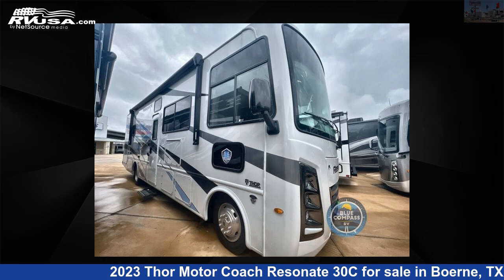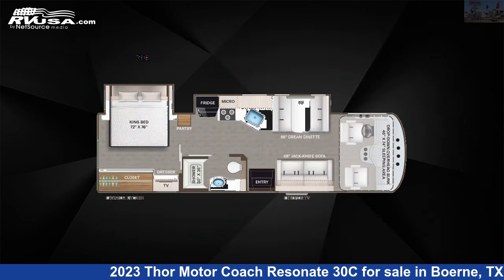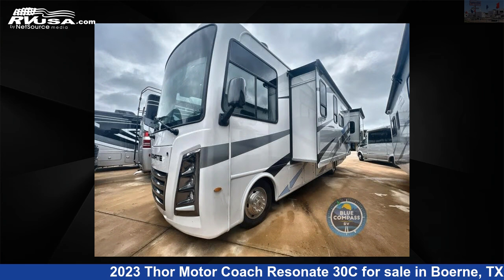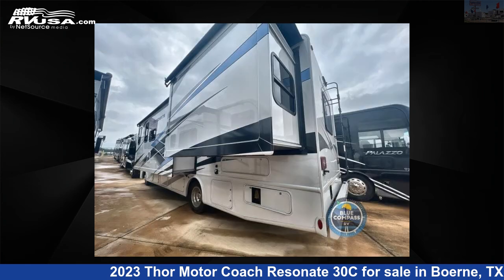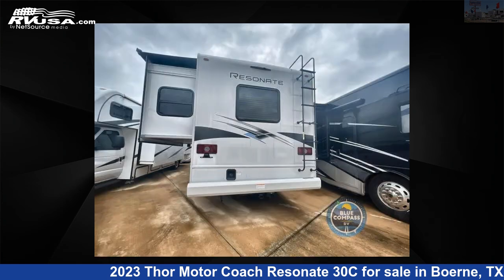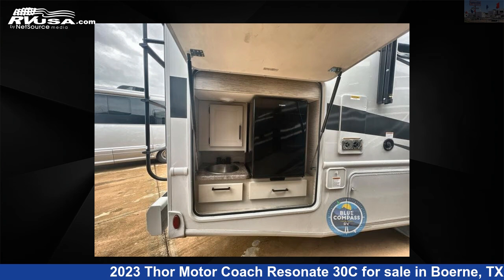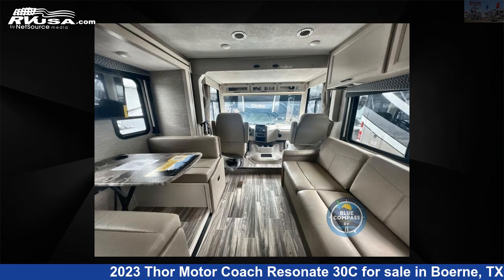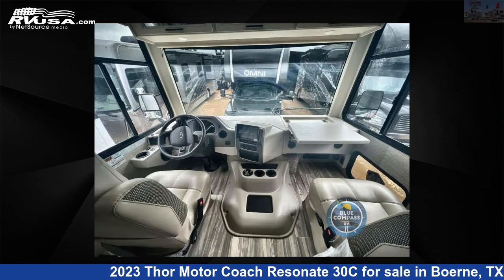Stunning 2023 Thor Motor Coach Resonate Class A RV For Sale in Boerne, TX | RVUSA.com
This 2023 Thor Motor Coach Resonate 30C is a Class A RV. It is located in Boerne, TX 78006 and is offered for sale by ExploreUSA RV Supercenter - BOERNE, TX. This New Thor Motor Coach Is 31' 0" in length and features 2 slideouts, sleeps 6, Slideout, and 50 gal fresh water capacity. The floorplan layout of this Class A features Bunk Over Cab, Outdoor Entertainment, Outdoor Kitchen, Rear Bedroom. This 2023 Thor Motor Coach Resonate 30C is built on a Ford F-53 chassis.